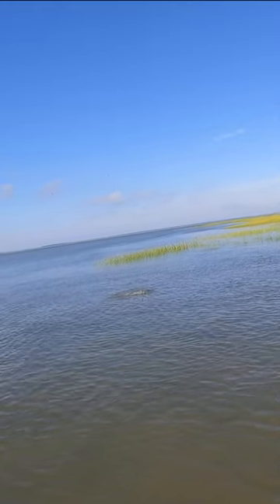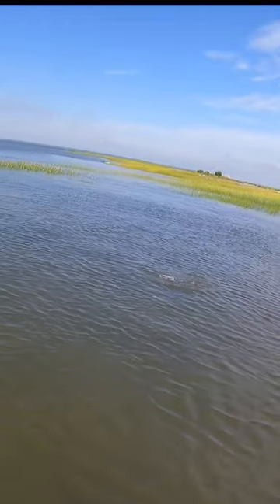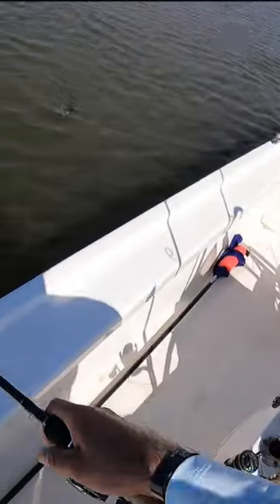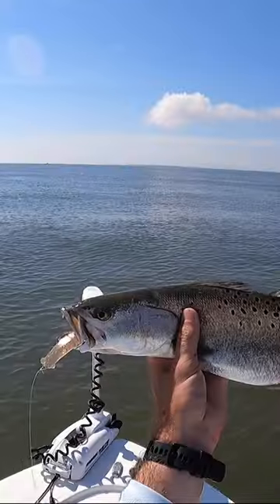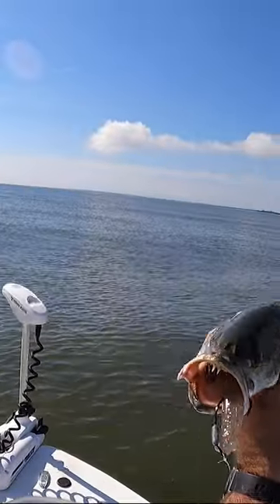The Best Artificial Shrimp Lure For GATOR Trout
Join the Insider Club and get the Smart Fishing Spots App for FREE